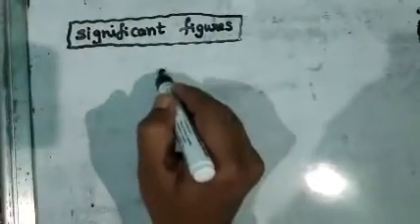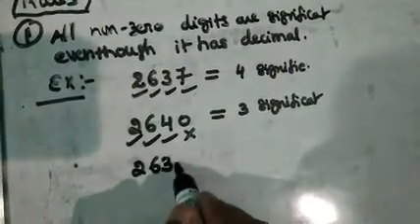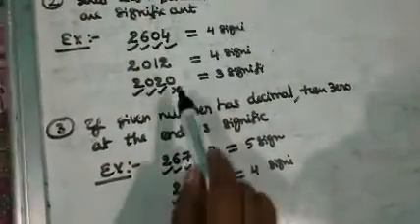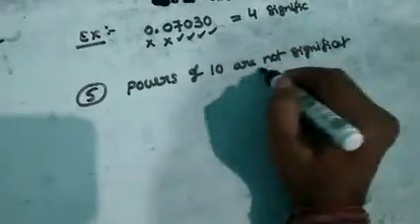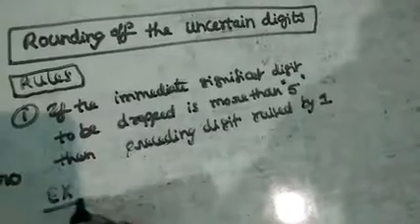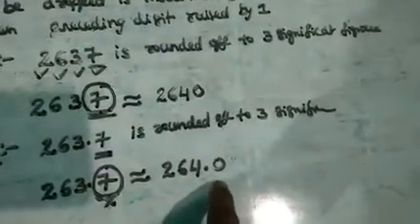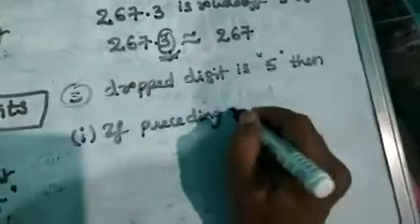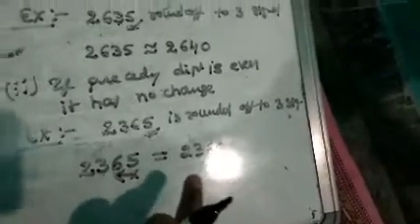D.suresh babu physics class-11 kvs